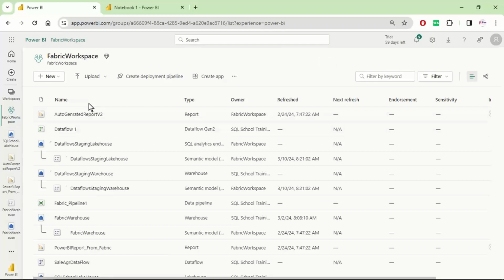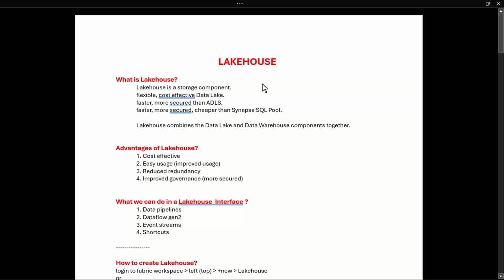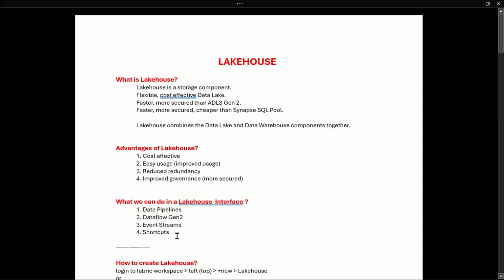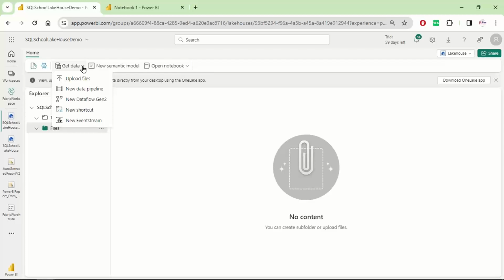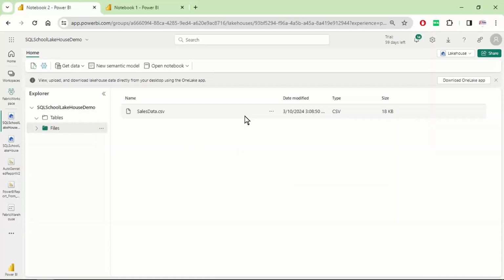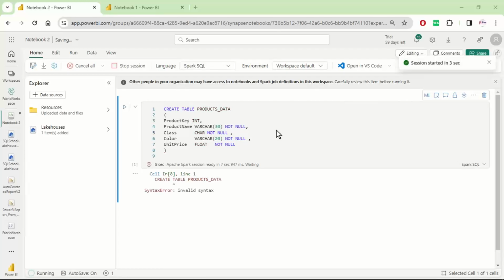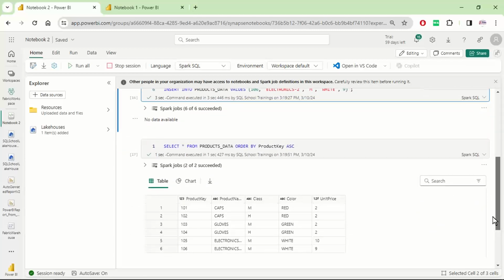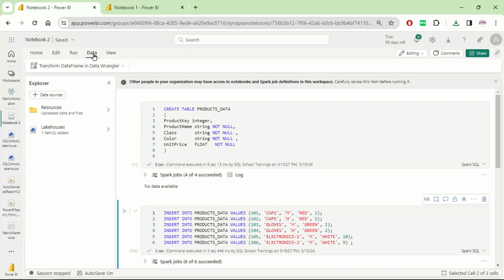Introduction to Fabric Lakehouse (Overview) | SQL School Fabric Training Demo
What is Fabric Lakehouse?
This video explains the very basics of What is Fabric Lakehouse?

What is Lakehouse?
1. Lakehouse is a storage component.
2. Flexible, cost effective Data Lake.
3. Faster, more secured than ADLS Gen 2.
4. Faster, more secured, cheaper than Synapse SQL Pool.

Lakehouse combines the Data Lake and Data Warehouse components together.

Advantages of Lakehouse?
1. Cost effective
2. Easy usage (improved usage)
3. Reduced redundancy
4. Improved governance (more secured)

What we can do in a Lakehouse  Interface ?
1. Data Pipelines
2. Dataflow Gen2
3. Event Streams
4. Shortcuts

How to create Lakehouse?
Login to Fabric Workspace and click on New Lake House. Specify a Name.

How to use Lakehouse?
Go to Onelake GUI and Upload File or Create Table.

Skill Up Today, choose SQLSchool.
SQL School assures you 100% Practical, Step by Step Job Oriented Trainings. We are strongly committed to offer best realtime trainings for last 19 Years. ISO Certified Organization.

Interview Preperation from Day 1.